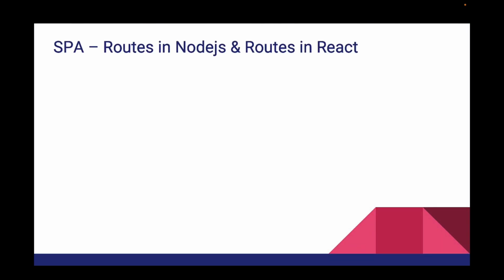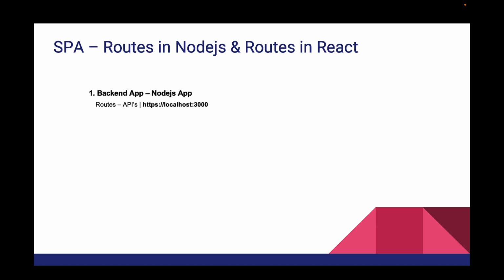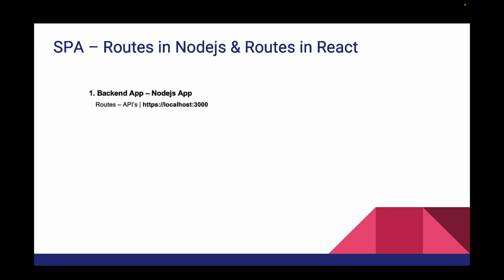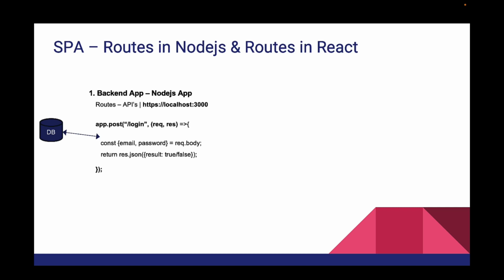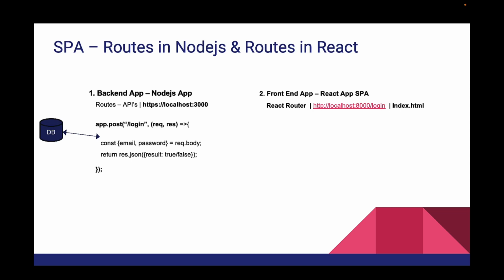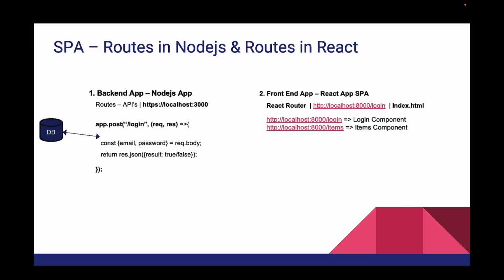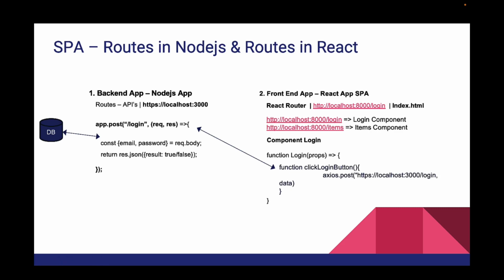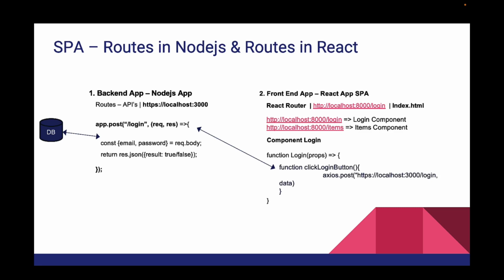Routes in React and Nodejs Difference - Part 10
This video explains the difference between routes definition in Nodejs and React App in a SPA (Single Page App). We also understand how two app can talk to each other with routes that are defined in individual applications.